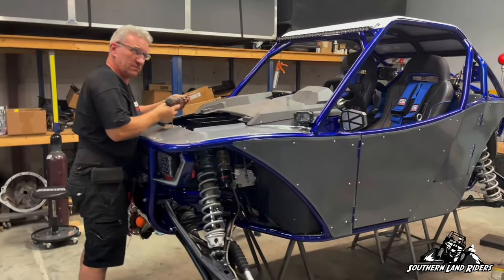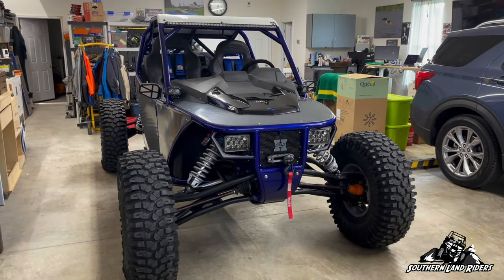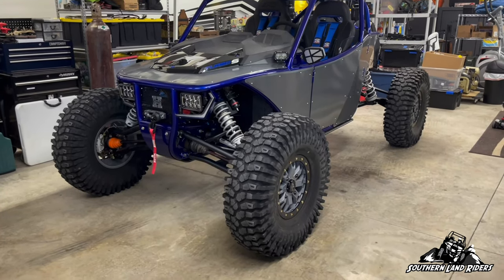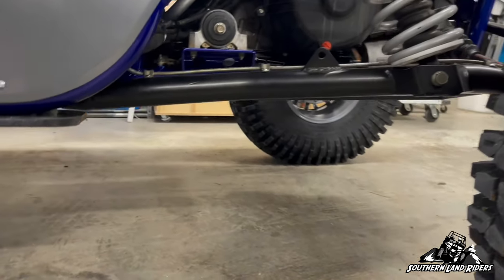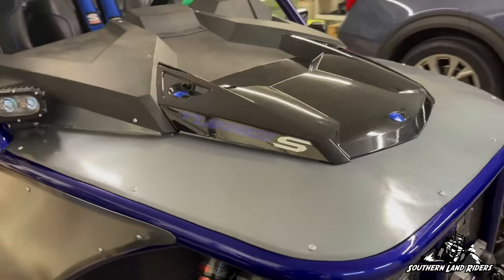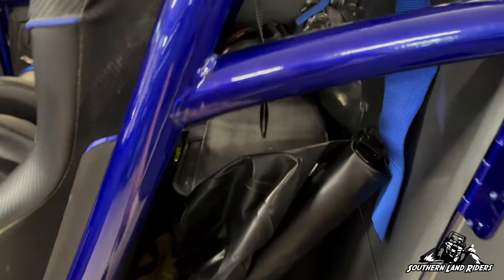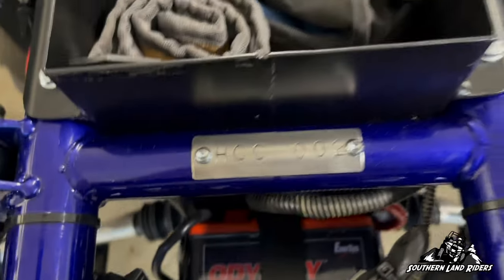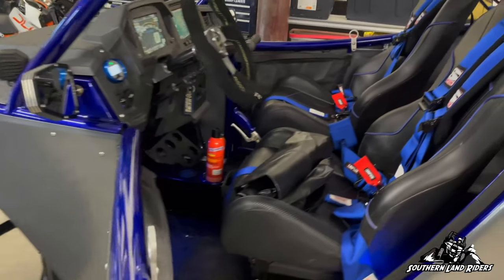Chris's RZR Tube Chassis Build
H Craft Customs absolutely nailed another build! Chris's machine turned out great. It is going to be an incredible trail machine for Chris and Ruth.